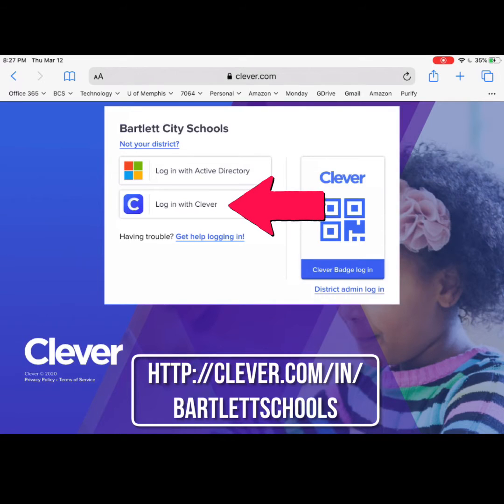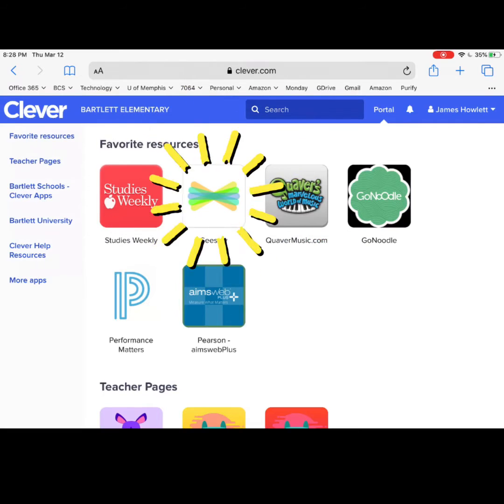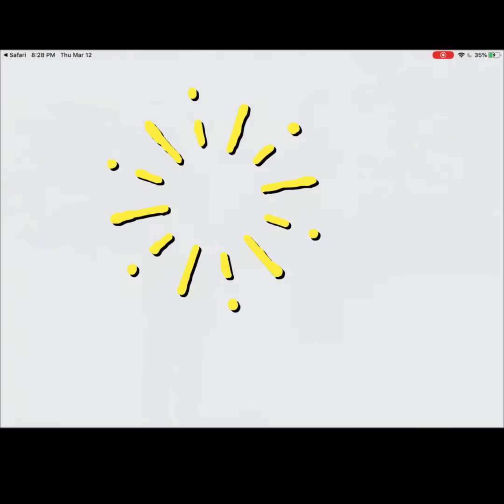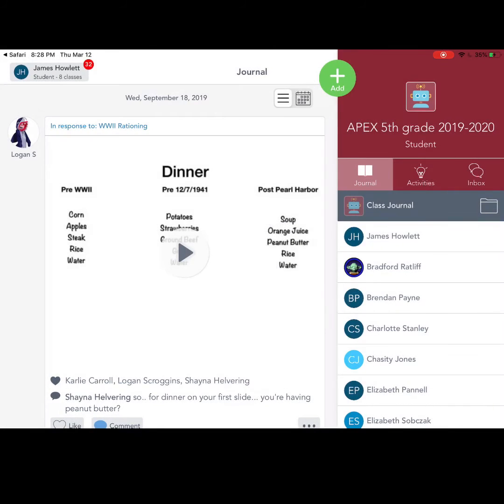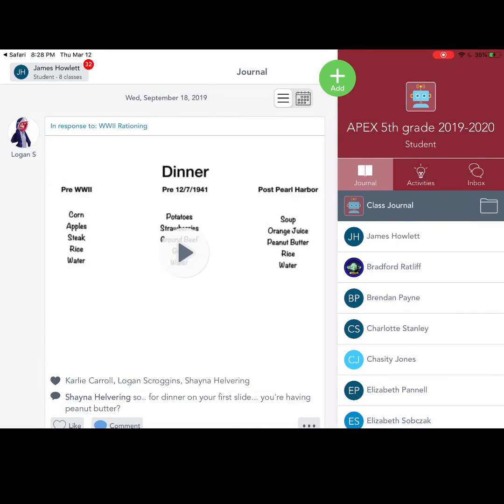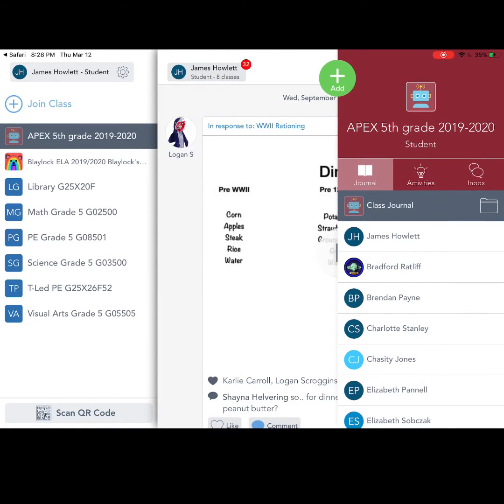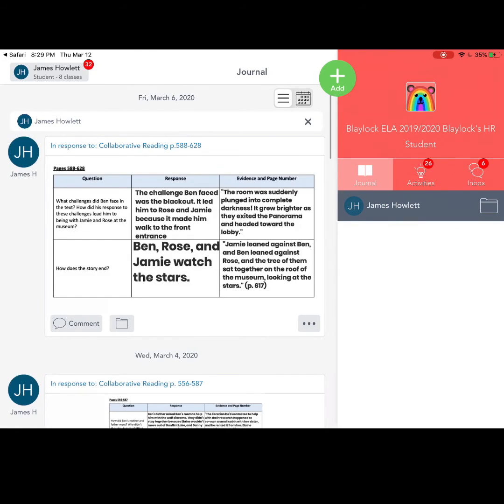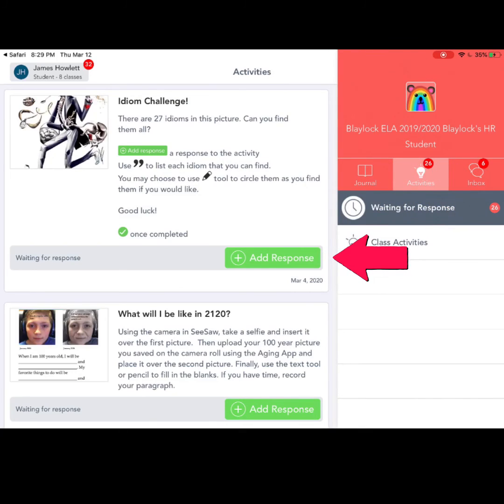Accessing Seesaw on an iPad